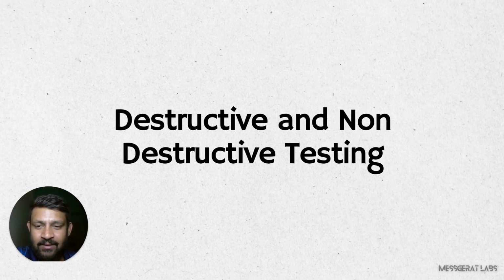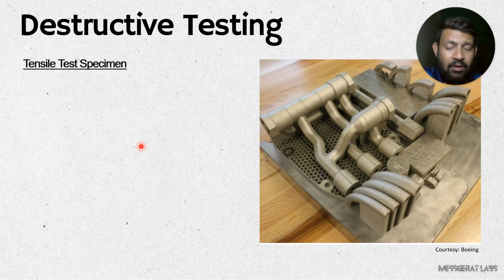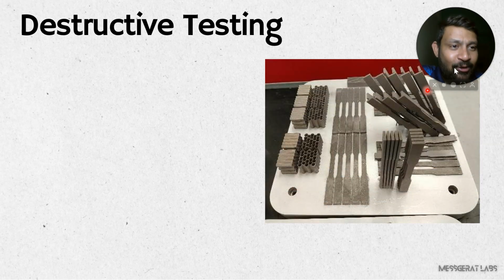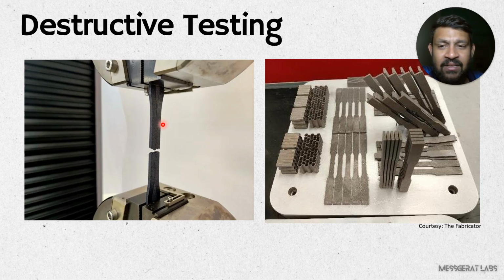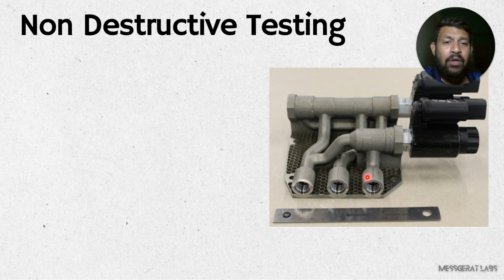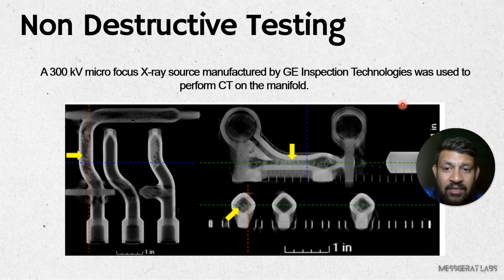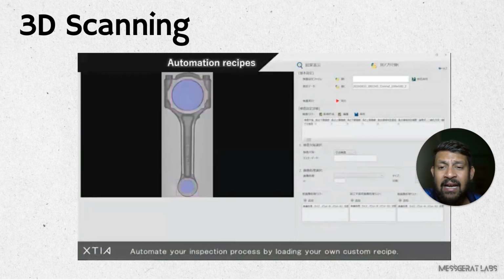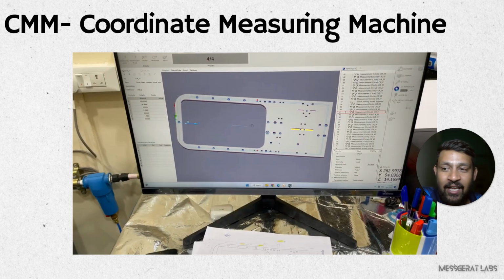Lesson-29 Destructive and Non-Destructive Testing in 3D Printing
In this lesson, you'll learn how Destructive Testing (DT) and Non-Destructive Testing (NDT) are used to evaluate the quality, strength, and reliability of 3D printed components.

We'll cover tensile testing, compression testing, hardness testing, impact testing, fatigue testing, microstructure analysis, X-ray Computed Tomography (CT), ultrasonic testing (UT), radiographic testing (RT), dye penetrant testing (PT), visual inspection, and dimensional inspection. You'll also understand how these testing methods ensure compliance with quality standards in aerospace, automotive, medical, energy, and industrial manufacturing.